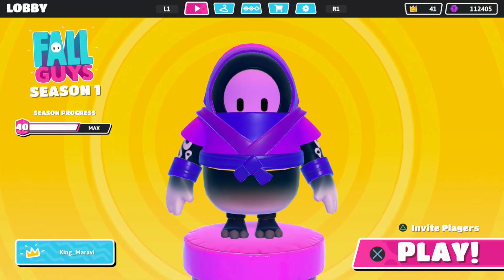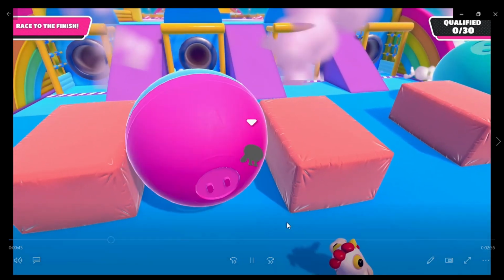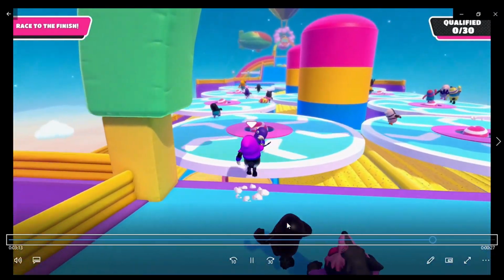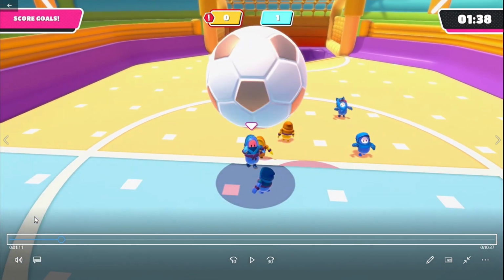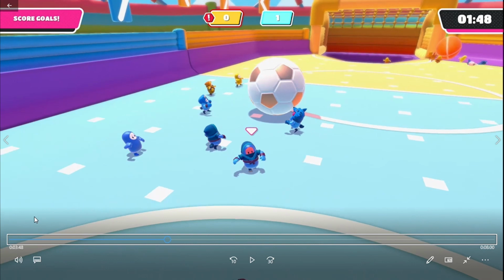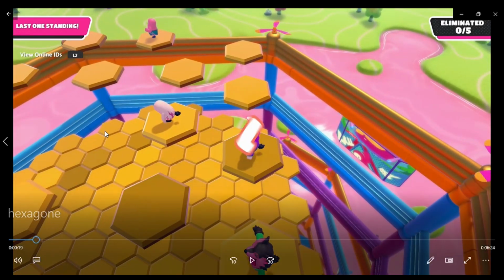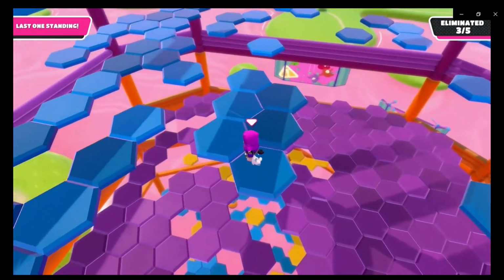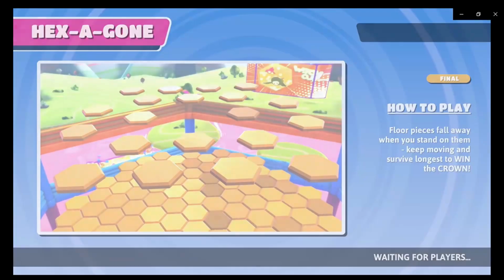Dizzy Heights / Fall Ball / Hex-a-gone! An Expert's Guide to Fall Guys PT.1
Let me know what levels you want me to cover in the next video down in the comments section!